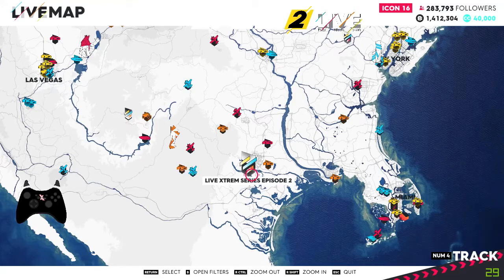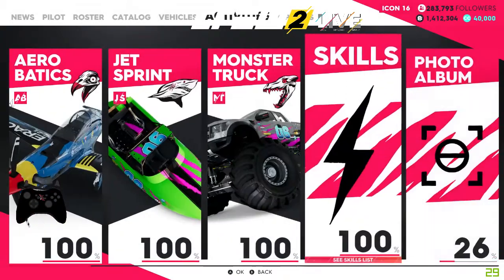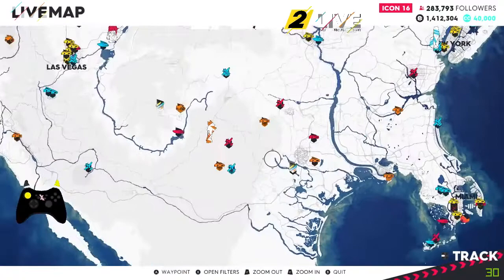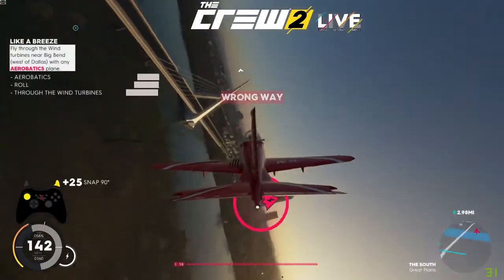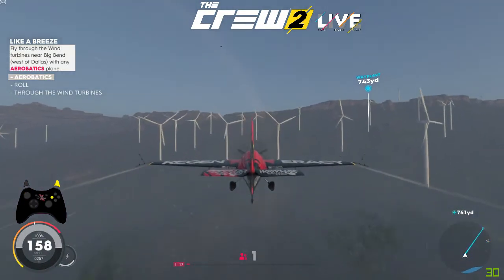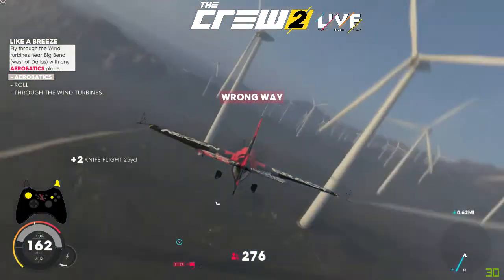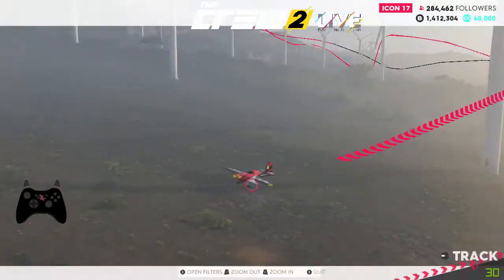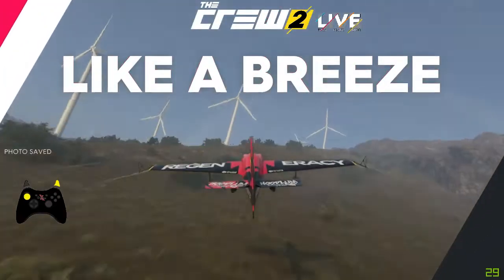The Crew 2 - How to Get Like a Breeze Photo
In this video i will show you how to get the Like a Breeze Photo Photo for The Crew 2!